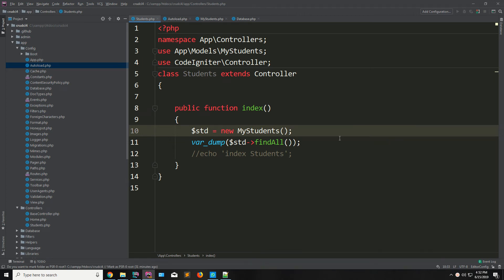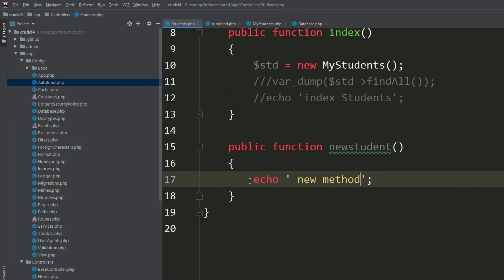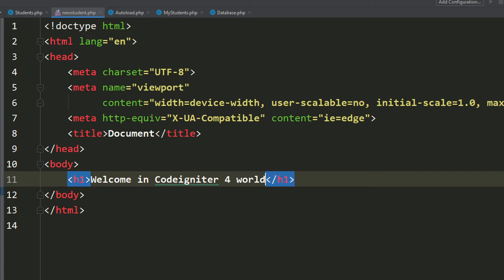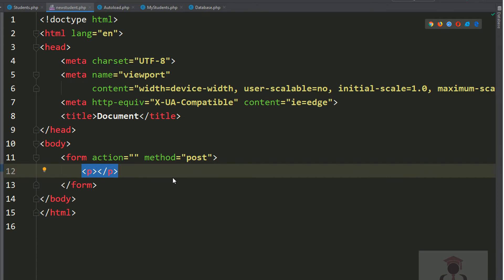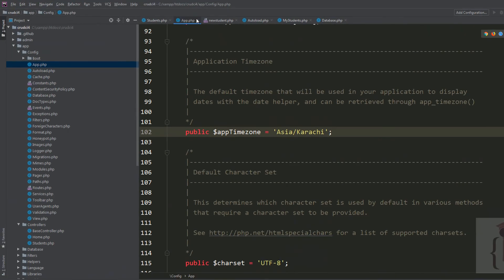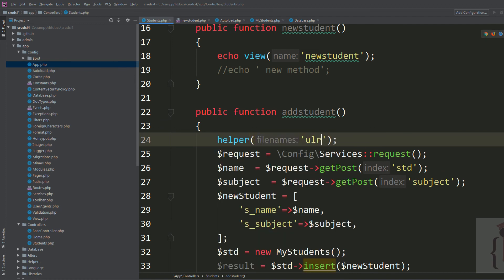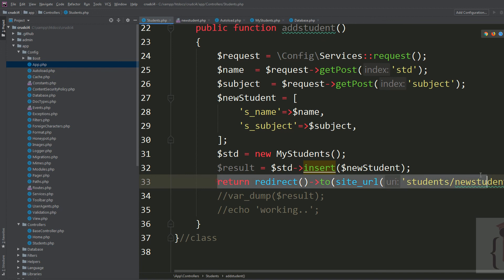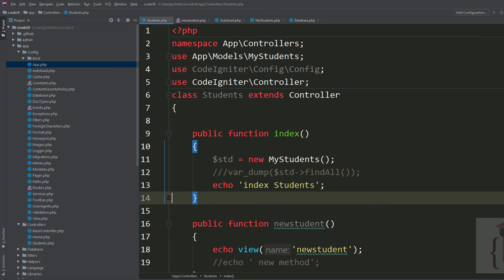Create a form and insert the record in Codeigniter | How to create forms in Codeigniter | ci forms